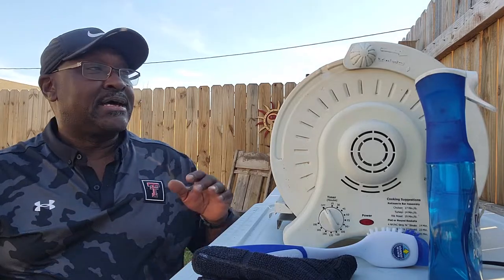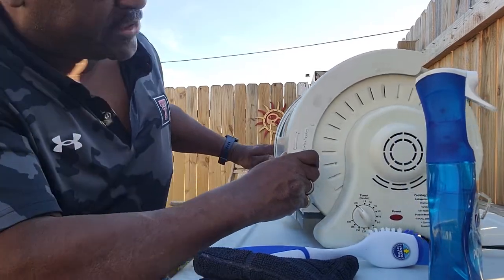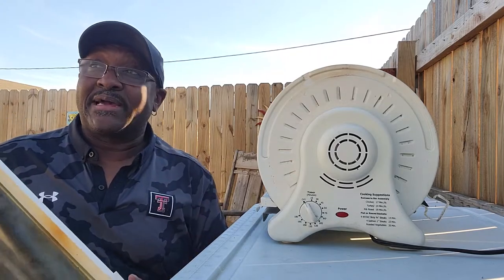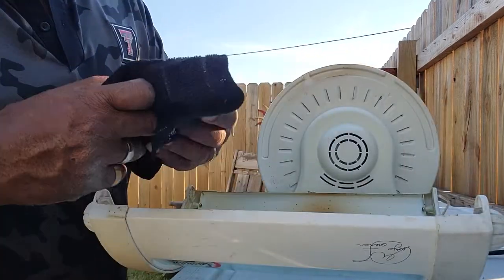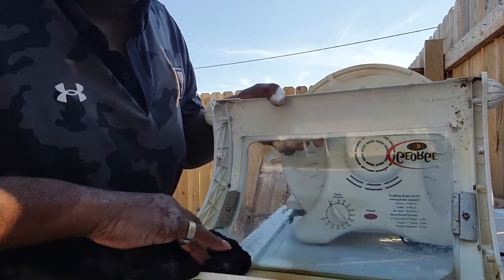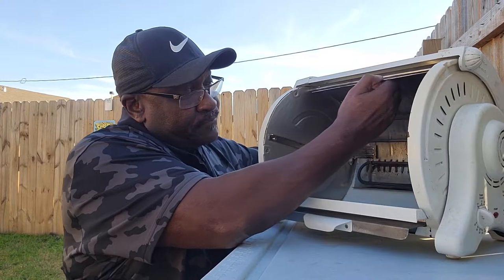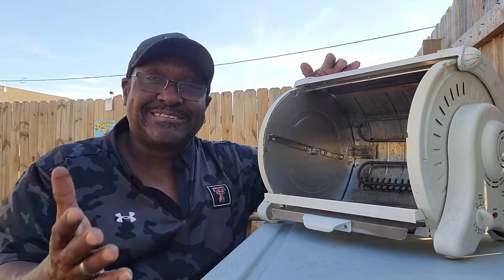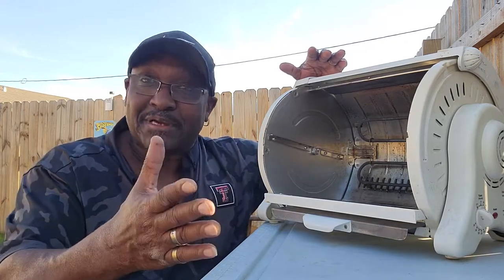How to Clean This Vintage Grill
A viewer asked how do i clean my George Foreman Grill so instead of answering in the comment section I decided to give her her own Video. Cherly Norris this ones for you. Sorry if I pronounced your name wrong CHERYL!